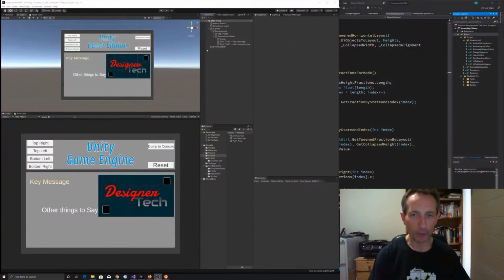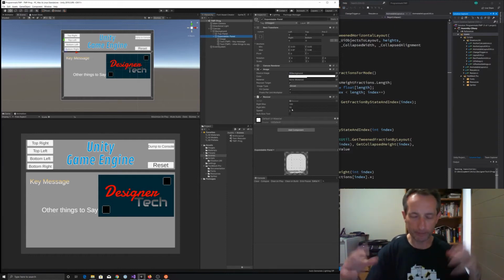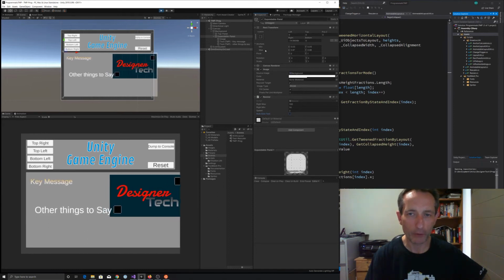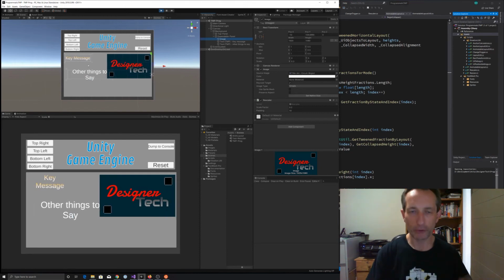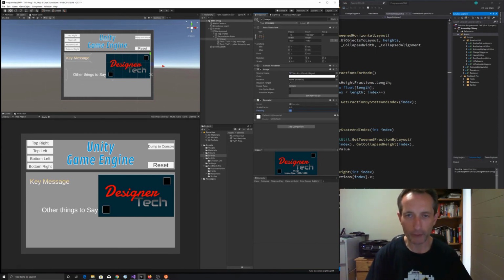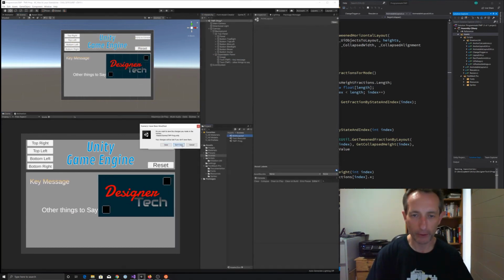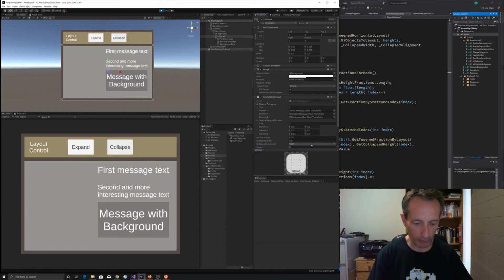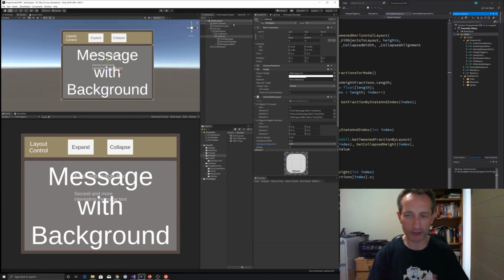Unity UI Programming Layout & TextMesh Pro - Series Intro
Introducing a three-part series covering the theory of the RectTransform and how to use anchors, pivot, offsets and position to achieve flexible layout control that can adapt to the parent UI object, screen resolution / orientation or be fixed.  There is some demonstration of how to setup and, to program TextMesh Pro text objects. Techniques shown help control the aspects of UI layout with ways to pin panels, buttons, text to points of reference on the parent UI panel.

This video gives an overview of what the components do:
- Resizer - a demo component
- Rescaler - rescales objects and pins them to a corner with a margin gap.
- AnimatableLayout - animates the reflowing of a layout from expanded view to collapsed view.

Code can be found in the project on GitHub. This is under an MIT license and can be freely using in a modern Unity project.